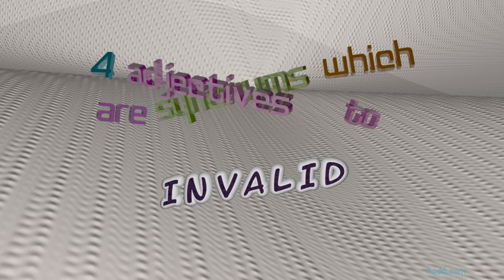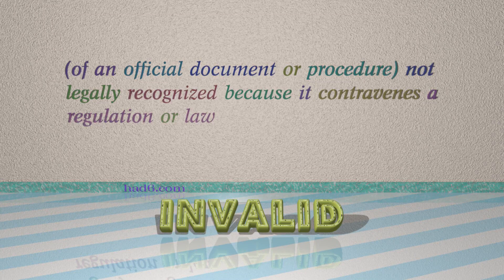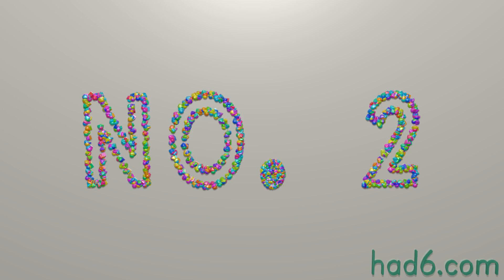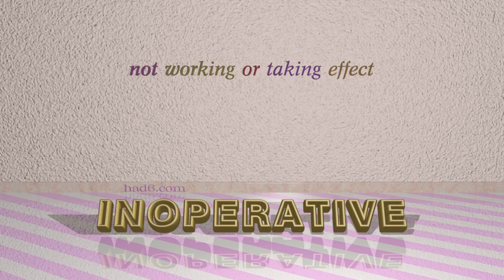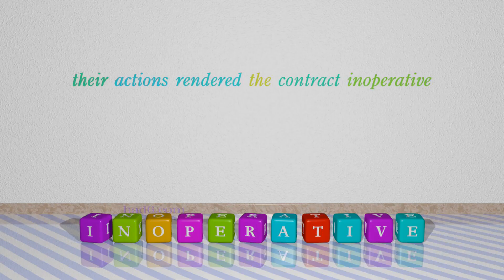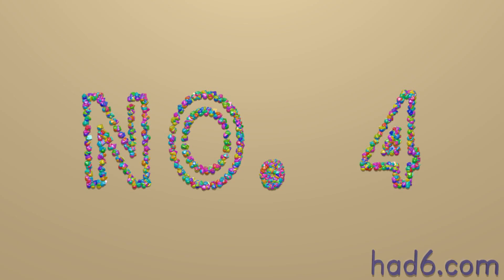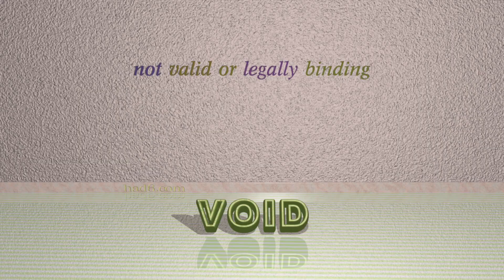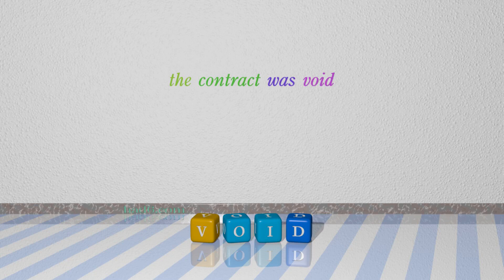invalid - 5 adjectives which mean invalid (sentence examples)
This video examines invalid as an adjective with the meaning of "(of an official document or procedure) not legally recognized because it contravenes a regulation or law." 5 adjectives, which have meanings similar to that of invalid in standard English are introduced through sentence examples. These synonyms help you to remember the meanings of this group of words for improving your vocabulary.